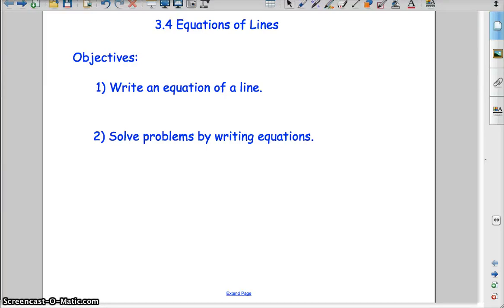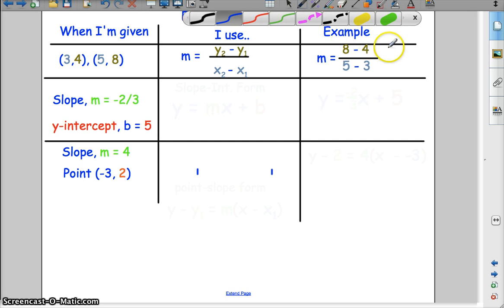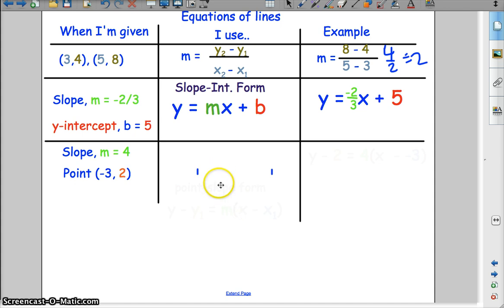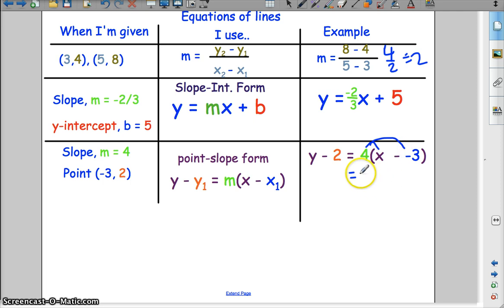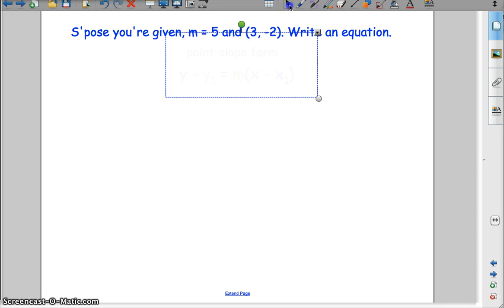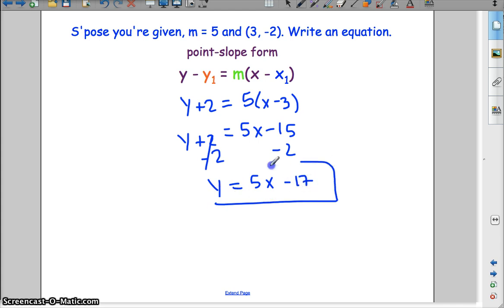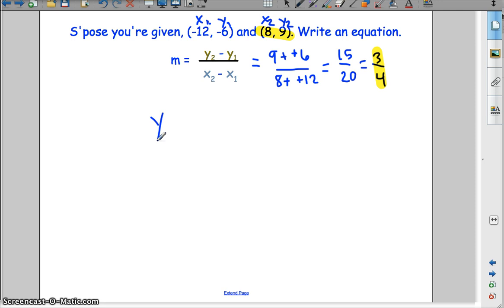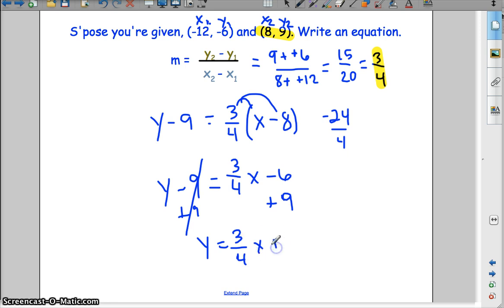3 4 Equations of lines